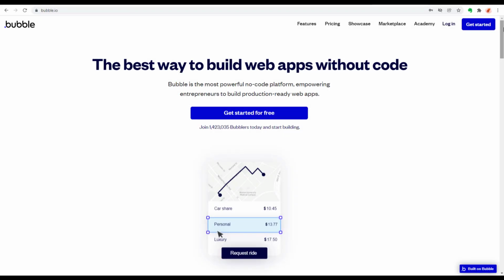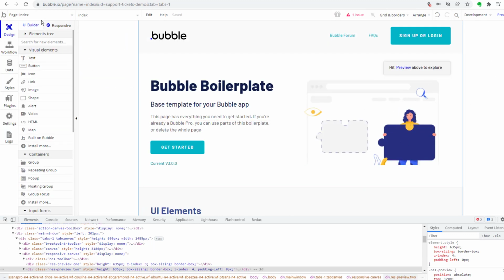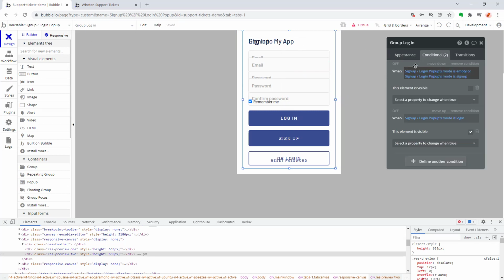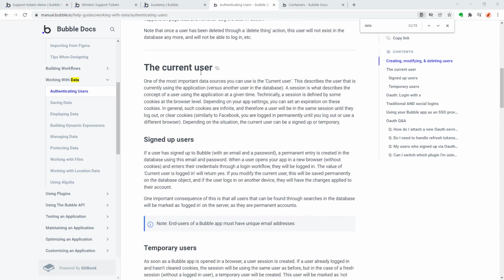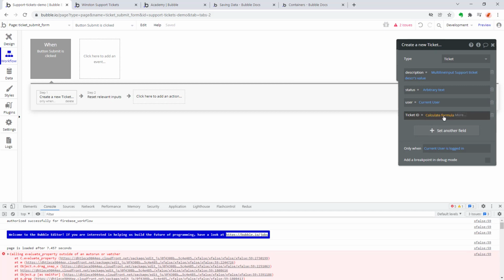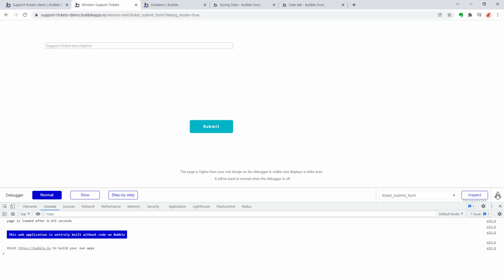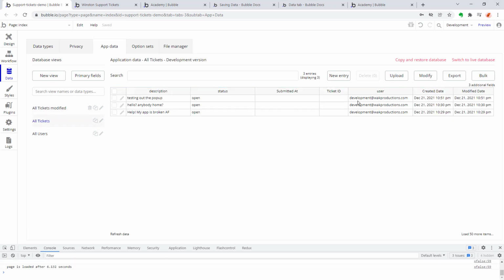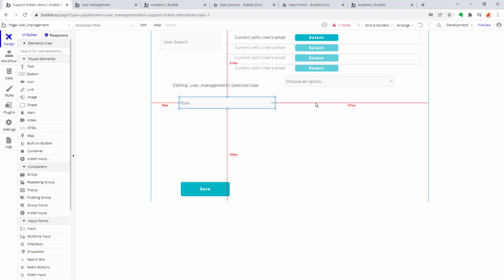Bubble low-code platform review by a Ruby on Rails software engineer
Watch me struggle through the learning curve of creating a "low-code" app in Bubble.

0:00 Intro to Bubble/Low Code
1:35 Bubble's Learning Tutorials
2:10 Coding Challenge Requirements
6:19 Starting a New Bubble app
7:39 Playing with the default landing page & responsive design
12:00 Building a login form with components
19:04 Changing workflows/events of the preexising login form
26:00 Building a standard submit form for user-entered data
28:18 Figuring out submit form workflows and data bindings
50:43 Weird error message about Google Maps API, which we're not using
51:49 Trying to build a more complex user account admin form